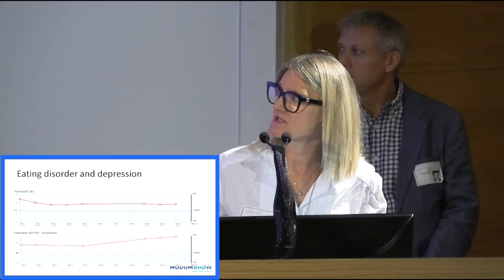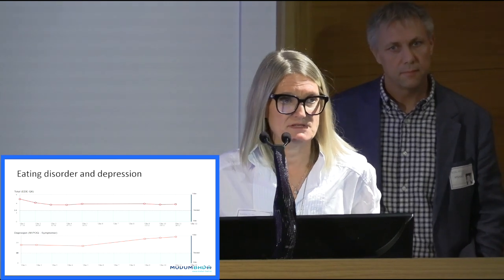KariAnne Vrabel & Stig Husby - NHS LTP & ICB 2024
11:30 – 12:00 – Multiple Care Pathway Visibility (Guy Whittle Auditorium)

KariAnne Vrabel – Research leader research Institute of Modum Bad and associate professor at University of Oslo (Norway) (Confirmed)

Stig Husby – CTO/CISO, EG CheckWare (Confirmed)